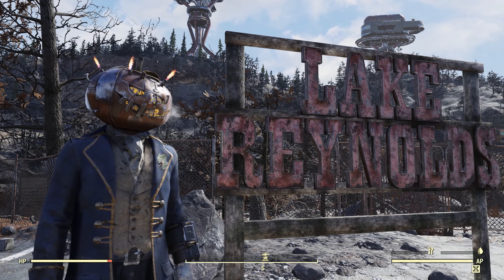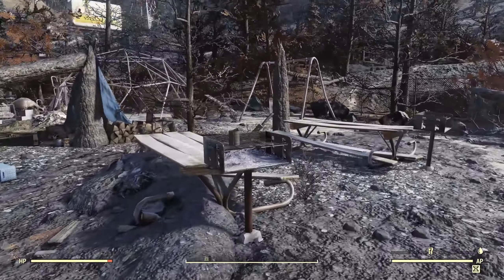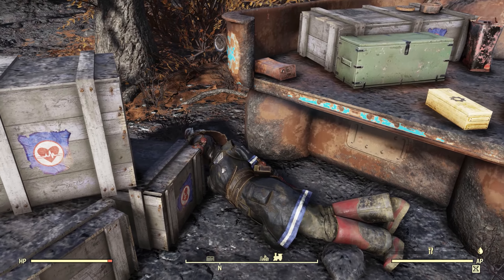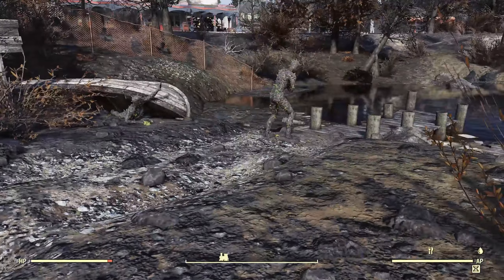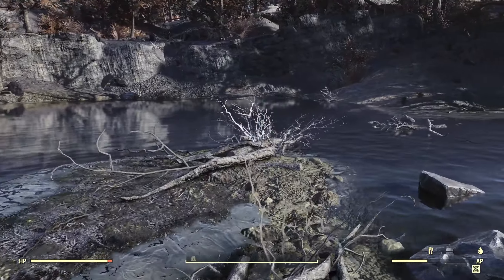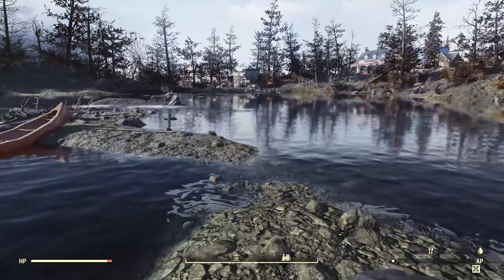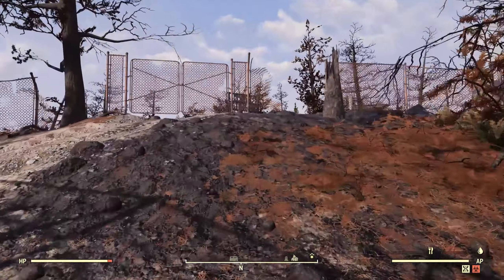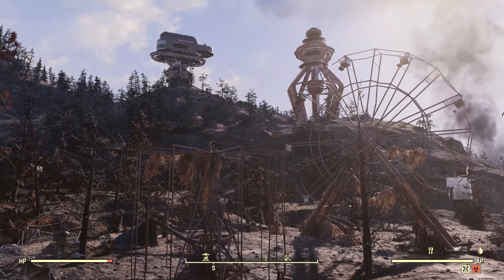Fallout 76 Surveyal Project 165 - Ash Heap 14 - Lake Reynolds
This video covers Lake Reynolds, a recreational area by the side of a small lake near Lewisburg.

Mercer County West Virginia government website covering the real-world inspiration for this location

Denizens – Mirelurks

Potential Collectables (Based on 5 visits):
Weapon Mod (1),
Fusion Core (1)

Plants/Nodes:
Aster, Logs, Soot Flowers, Wild Carrot Flowers, Wood Piles

Resources I found:

Junk:
Circuitry (1),
Cloth (7),
Copper (3),
Gears (2),
Glass (5),
Lead (4),
Leather (3),
Plastic (4),
Rubber (4),
Screw (1),
Steel (22),
Wood (3)

Aid:
None

Food/Drink:
Imitation Seafood (1),
Nuka-Cherry (1),
Vegetarian Ham (2)

Weapons:
.38 Rounds (8),
Pipe Pistol (1)

Apparel:
None